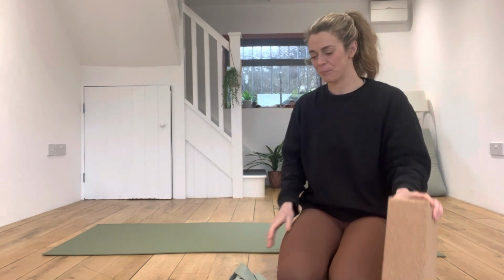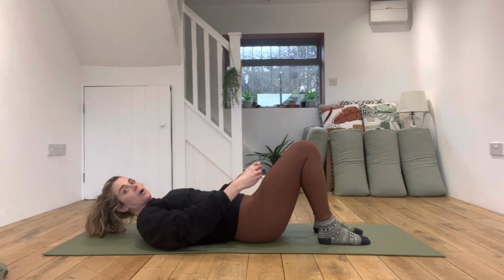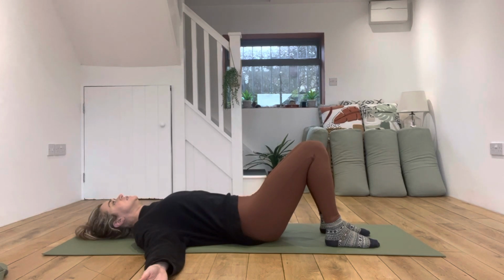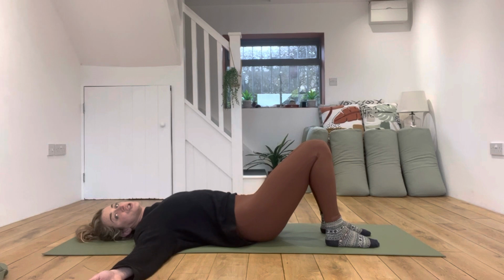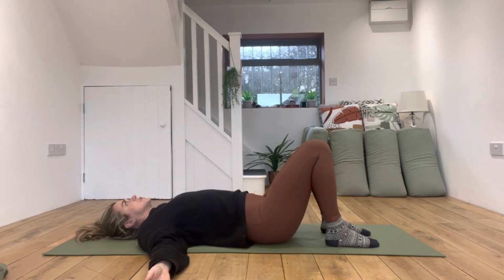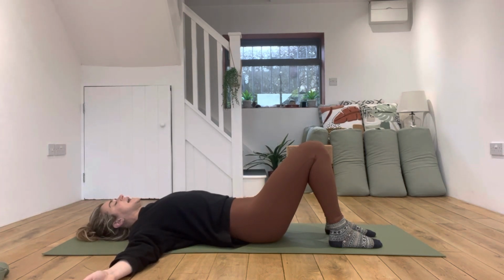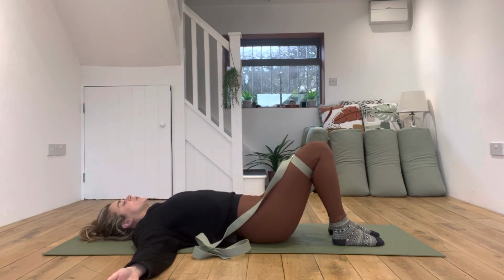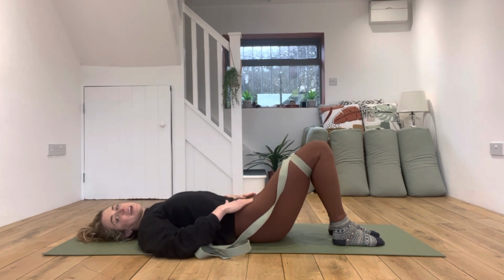Pelvic Tilts (with/without Block & Strap) | Posture Ellie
In this video I walk you through the exercise Pelvic Tilts (with/without Block & Strap).

If you enjoyed this video and would like to continue your posture transformation, SIGN UP to my FREE 7 day posture challenge where you will receive a new posture correction exercise to try each day.

OR

Try a FREE ONE MONTH trial of the Posture Squad, my monthly membership platform, where you will get new posture routines to try each week, as well as access to hundreds of past routines in the class library.